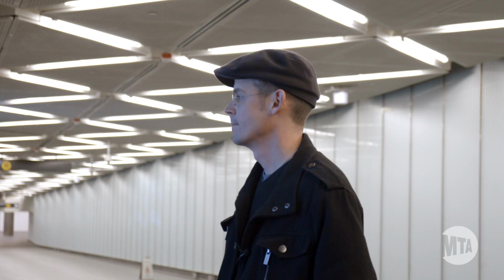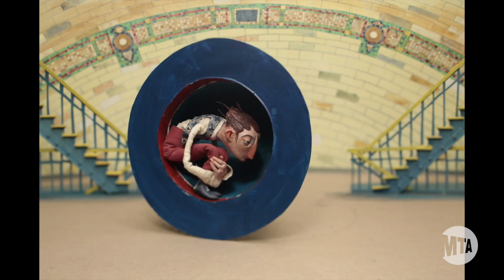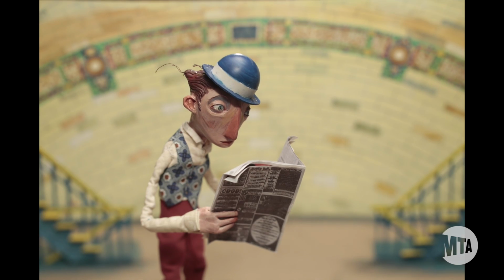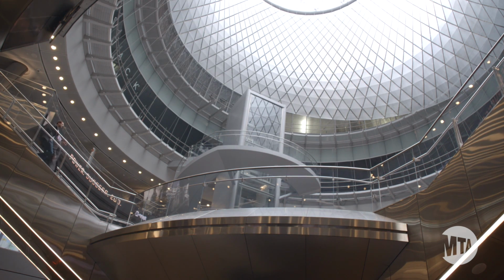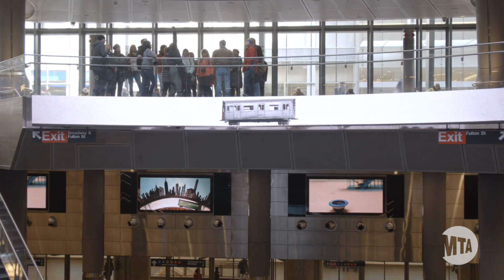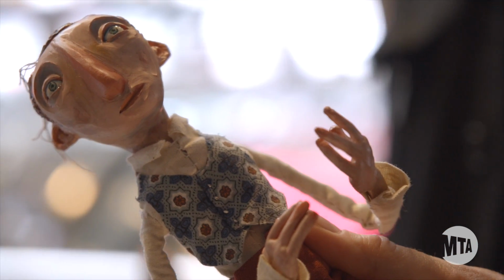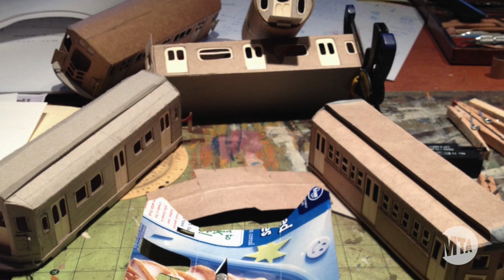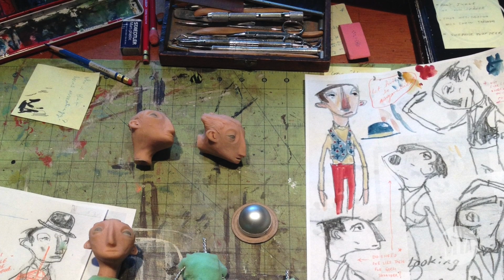MTA Video Release: "The Blowing Bowler" showing at the Fulton Center - 3/11/16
Credit: Metropolitan Transportation Authority/Will McCord